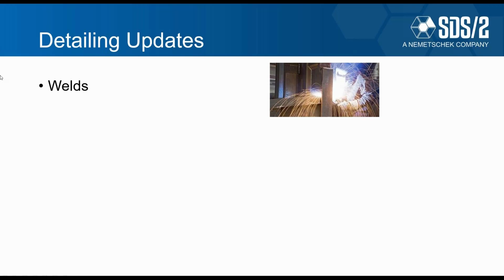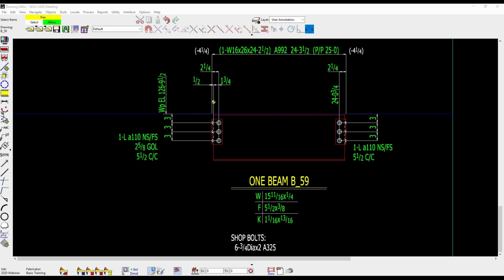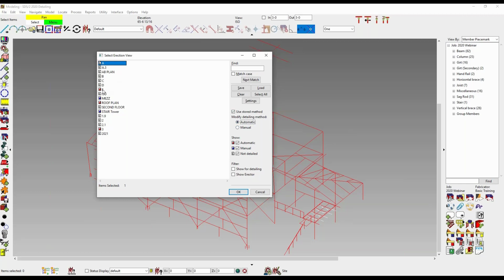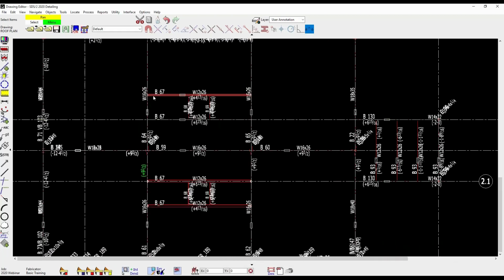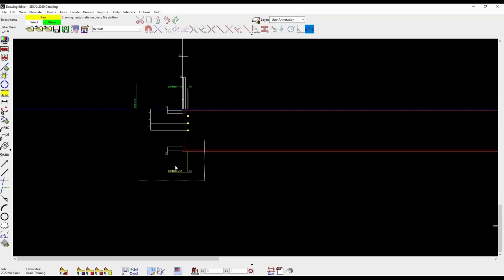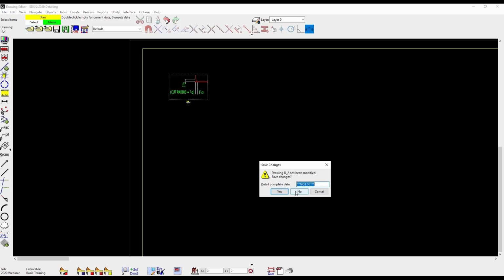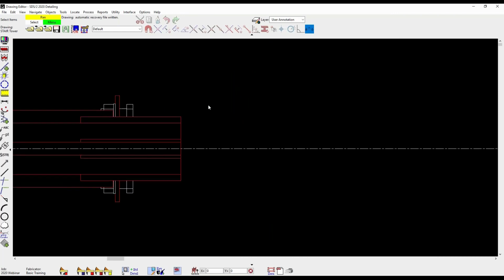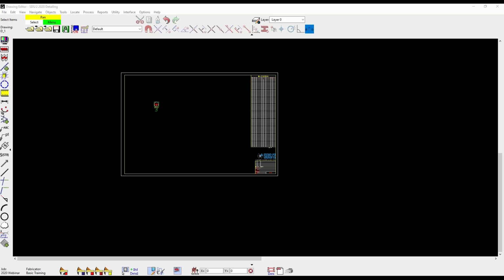SDS2 2020: Detailing Updates Webinar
Join us for this technical webinar as we take a look at new tools and detailing features in SDS2 2020. You won't want to miss seeing the new erection view updates, plus you'll learn how to utilize detail views to create simple, user-friendly call-outs on your drawings.